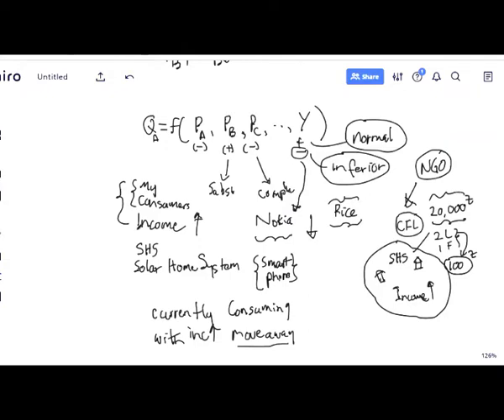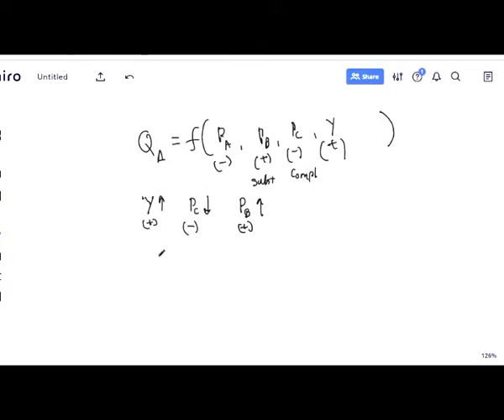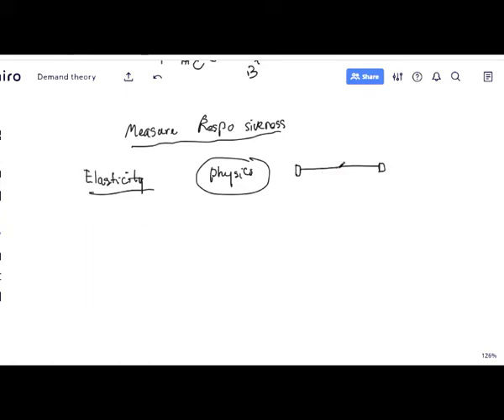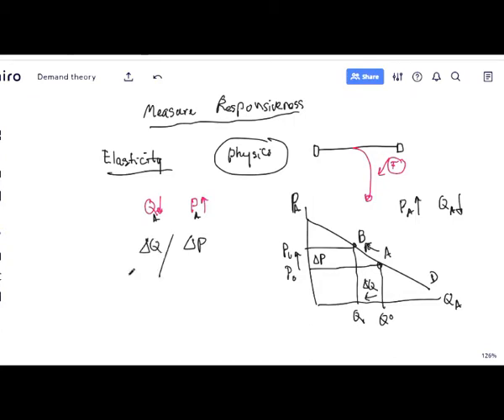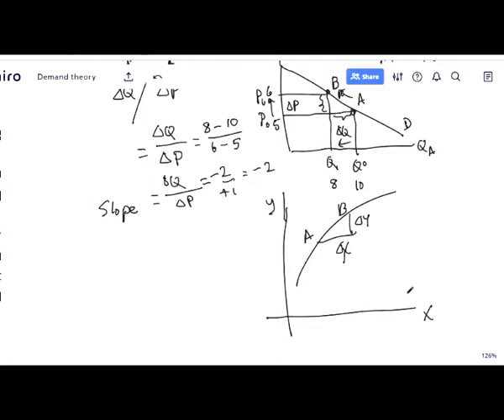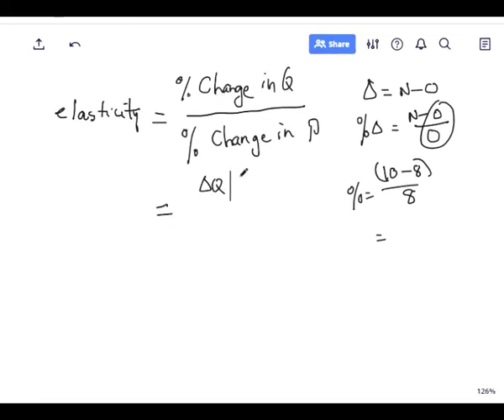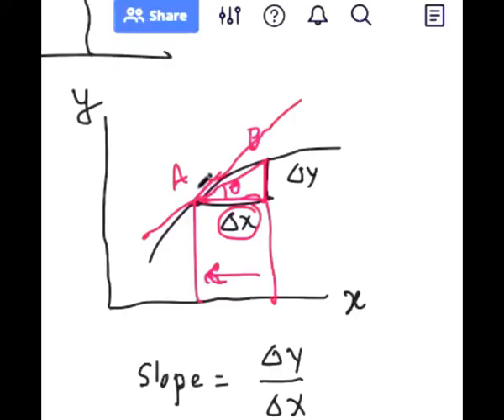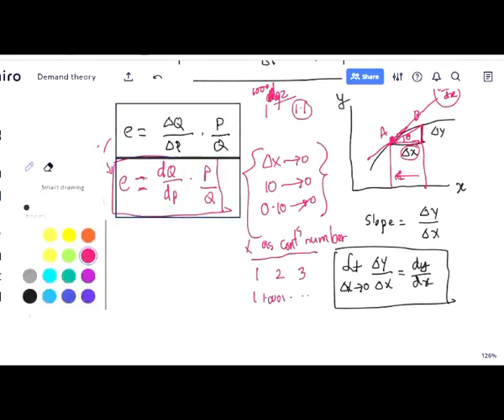How to measure elasticity of demand and what does it mean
In this lecture, I explain to my Business students, how to measure elasticity of demand and what does it mean for a manager.